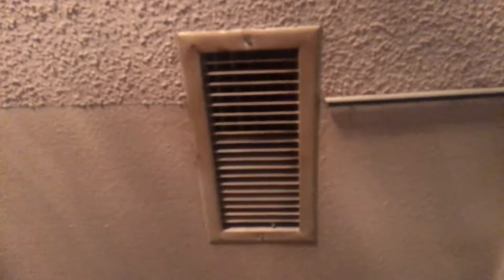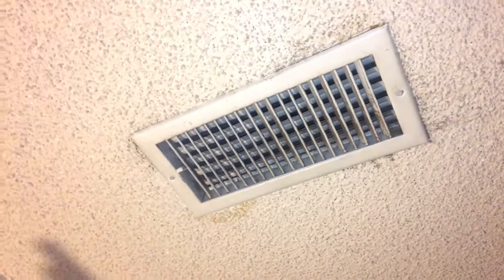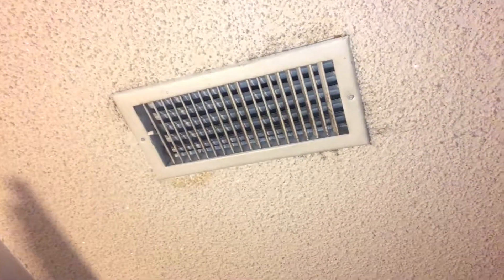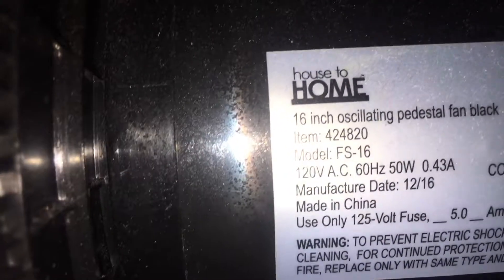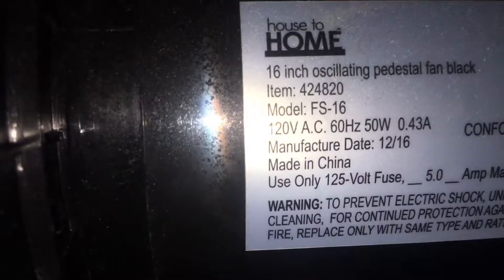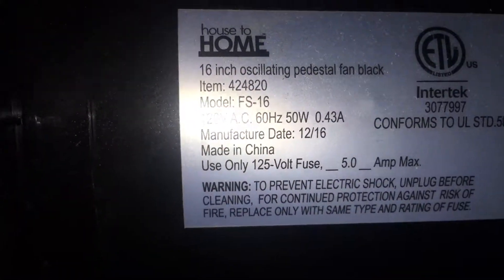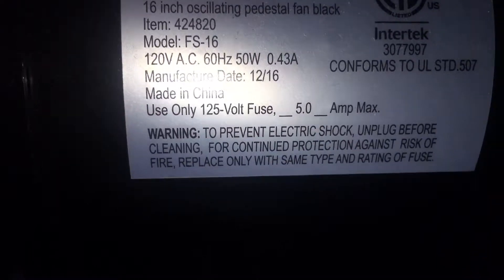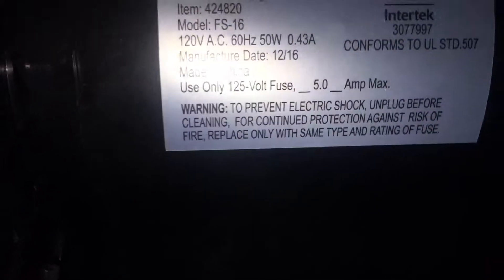A two for one special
two video for you to watch instead of them being uploaded one at a time .